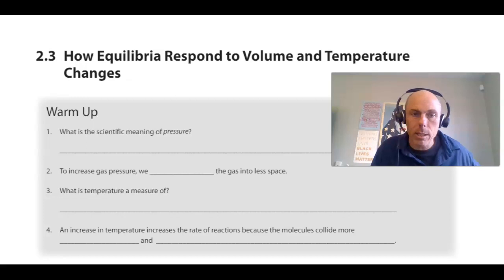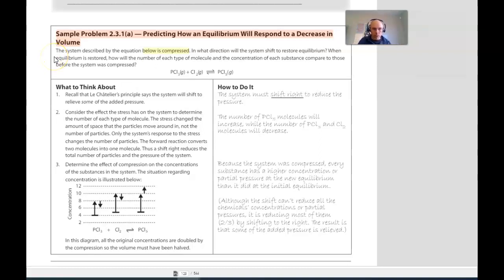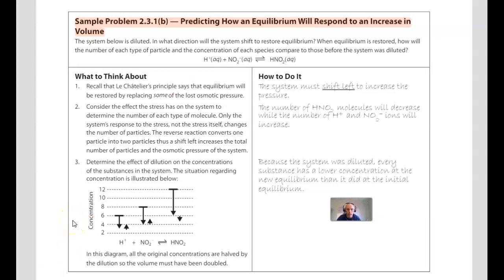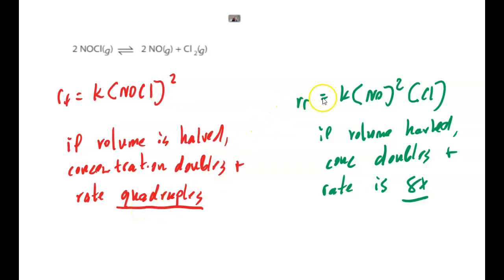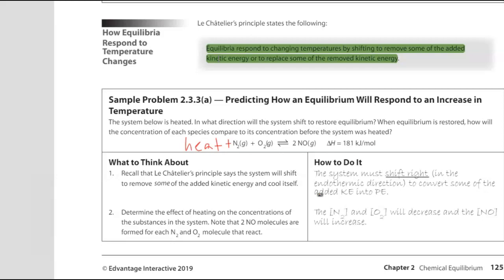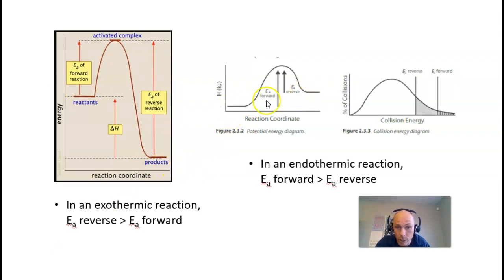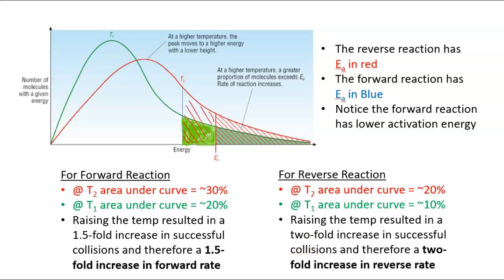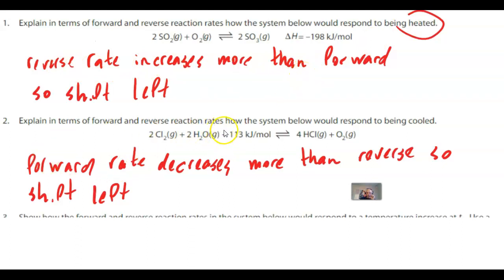Lecture 53 Part 2 (Le Chatelier with V and T Changes)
At min 19 when I go over the solution to practice problem 2, the shift should be to the right, not left.  The explanation is correct, just not the shift.